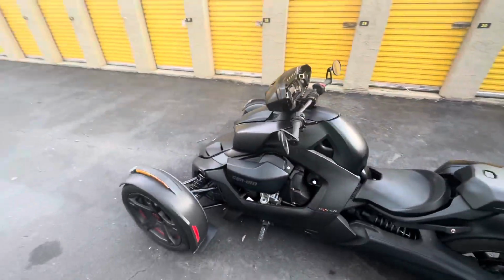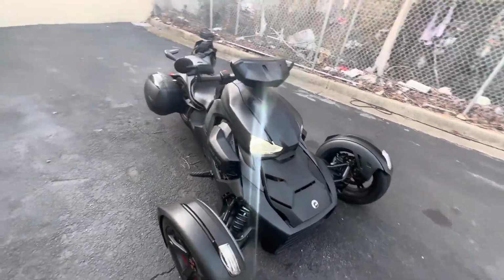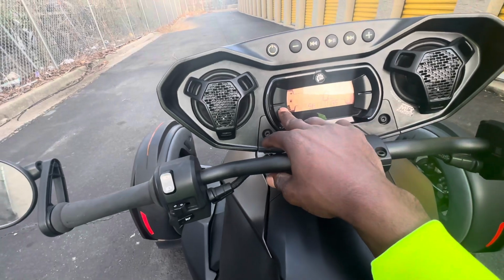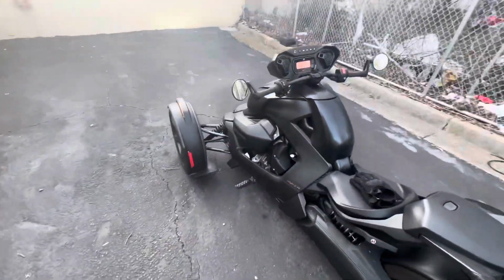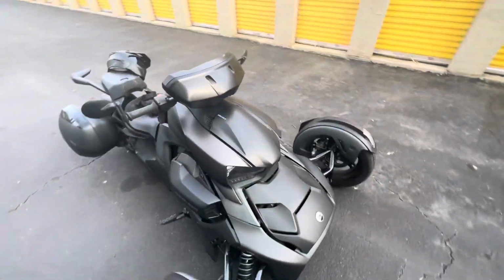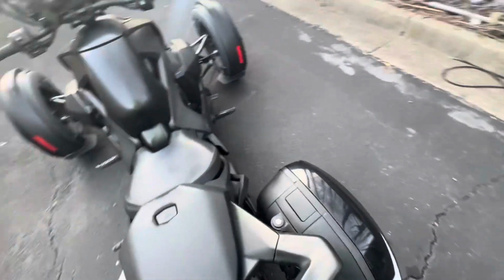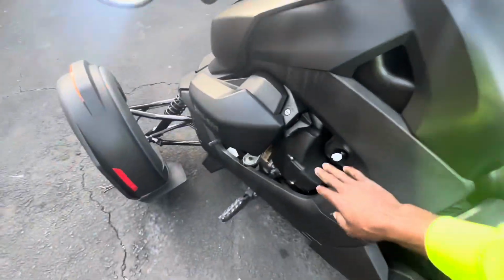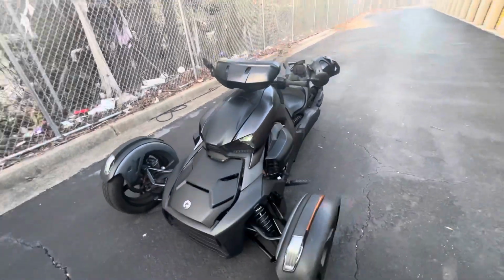Why The 2024 Can-Am Ryker is the Best Affordable Motorcycle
Welcome CAM RYKER 900 RIDERS Check out this in-depth review of the Can Am Ryker 2019 model. From its design to performance, we'll cover everything you need to know about this exciting new ride. If you're considering purchasing this vehicle, this video will give you all the information you need to make an informed decision.